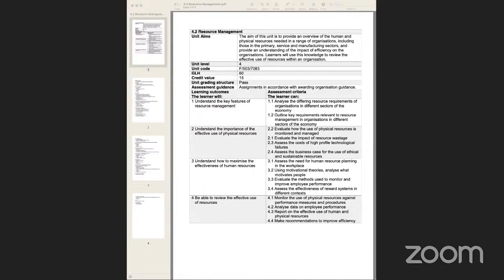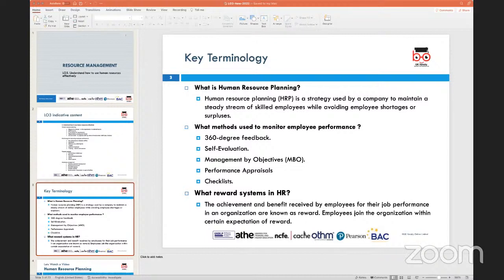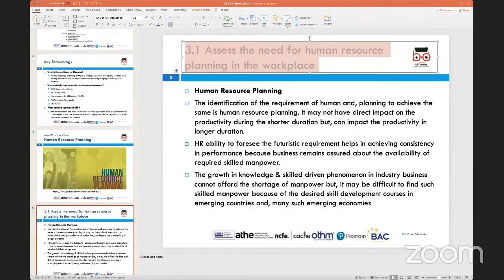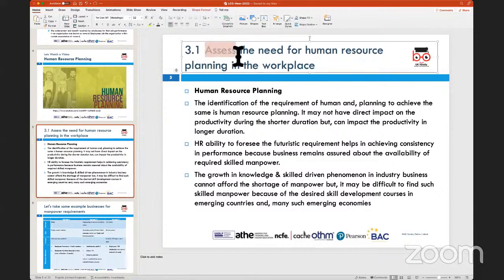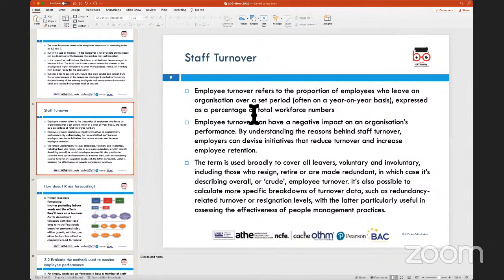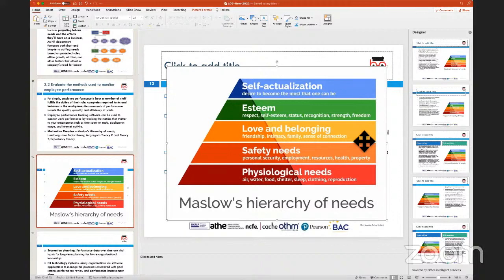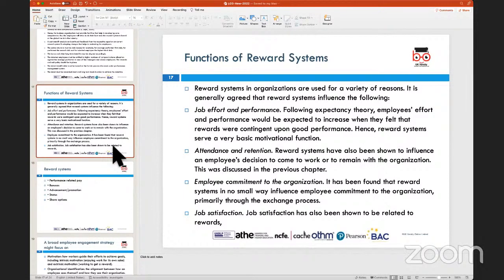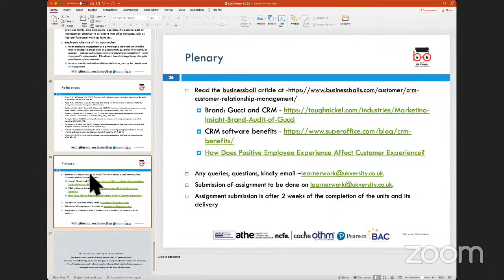ATHE L4 EXT. DiHSC Unit-Resource Management-LO3